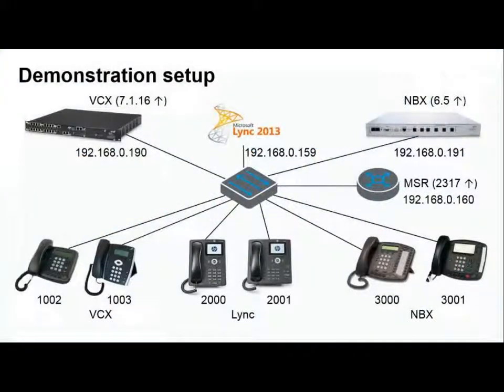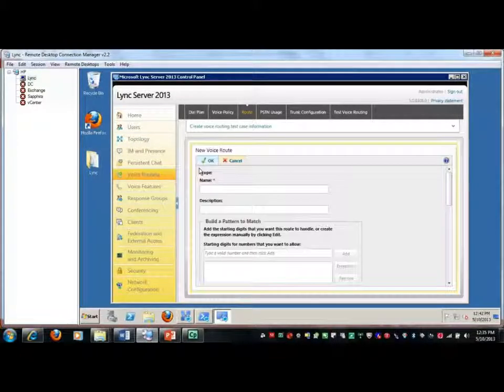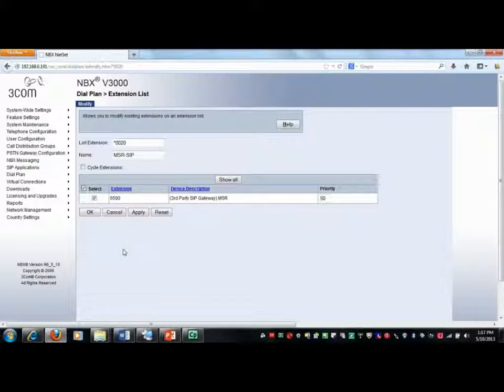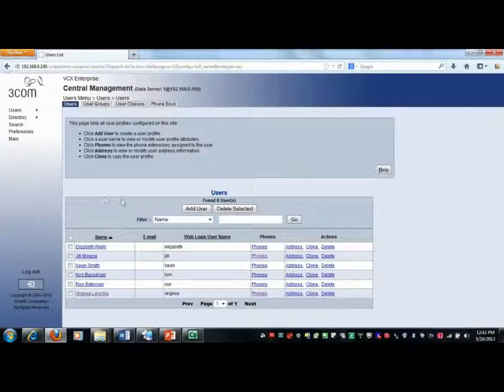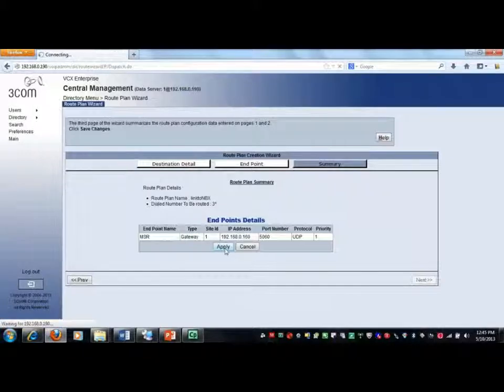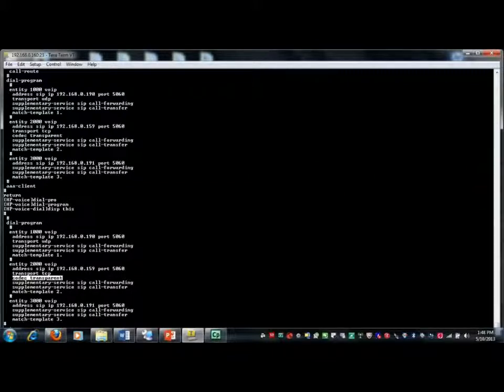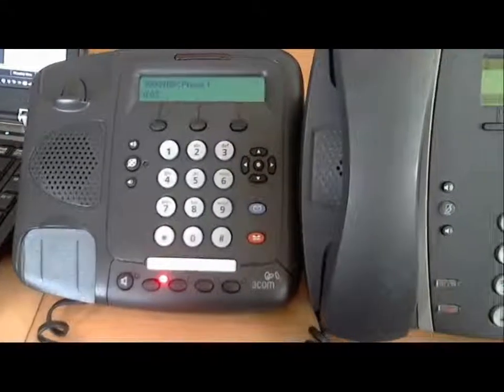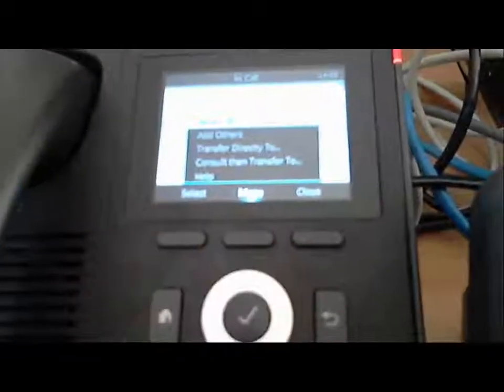Interoperability between Microsoft Lync 2013, 3Com NBX and VCX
This video shows the configuration of the Microsoft, 3Com NBX and VCX and MSR as well as a demonstration on how the systems interoperate.